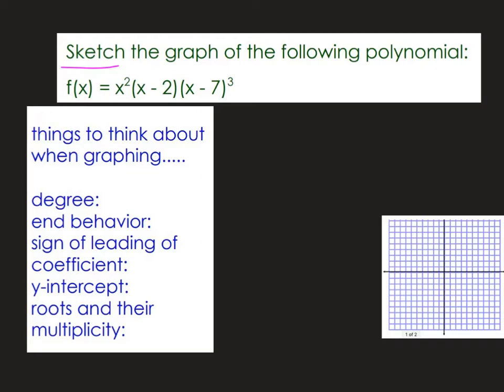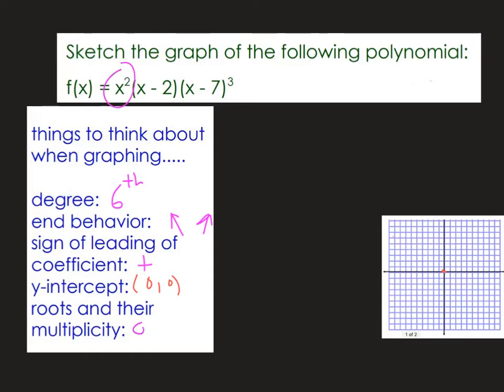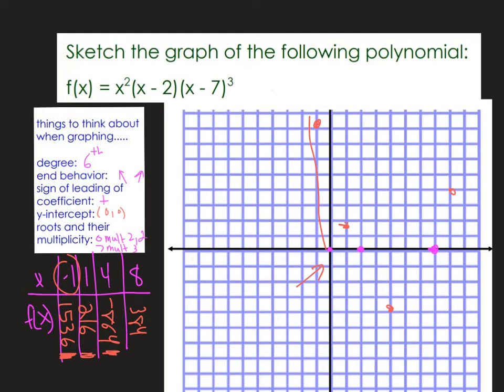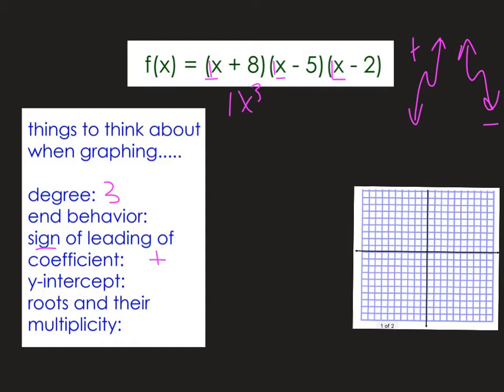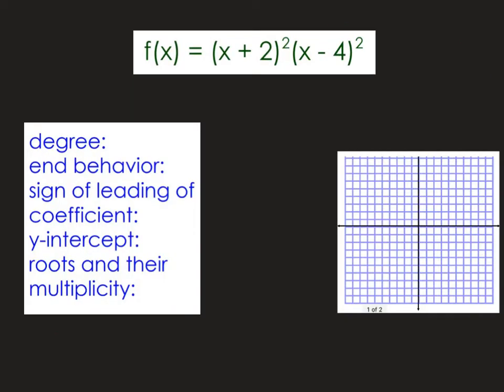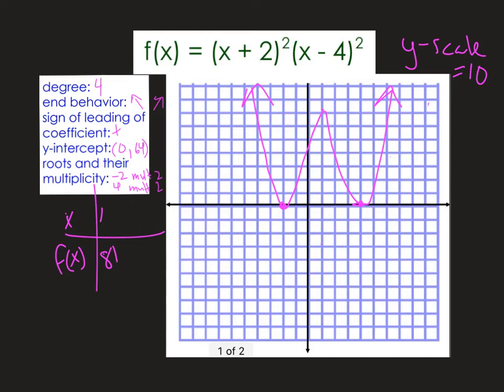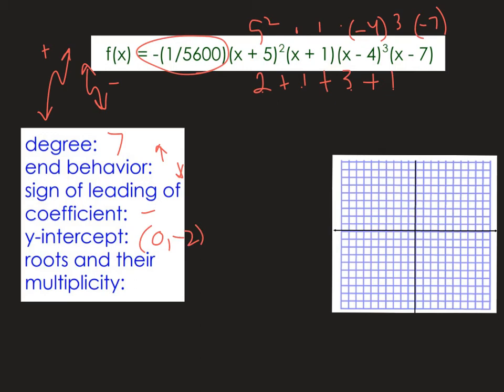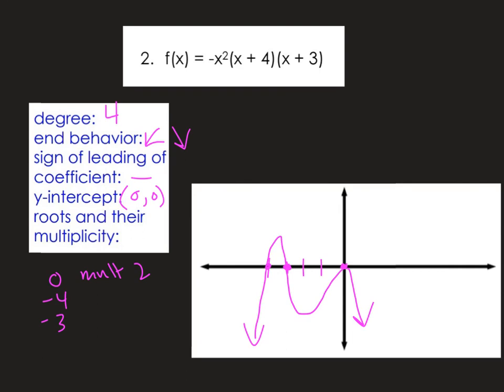Graphing Polynomials in Factored Form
Sketching polynomials in factored form